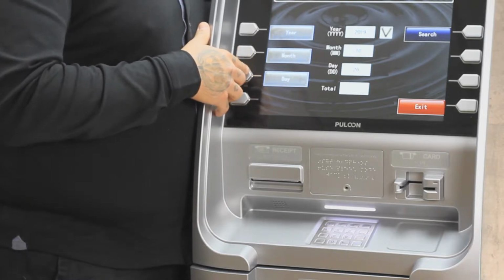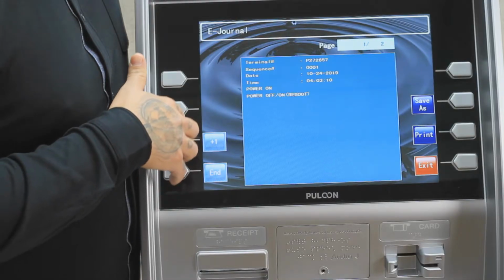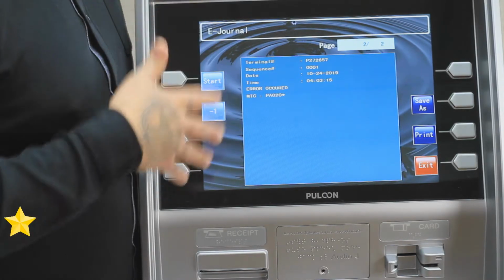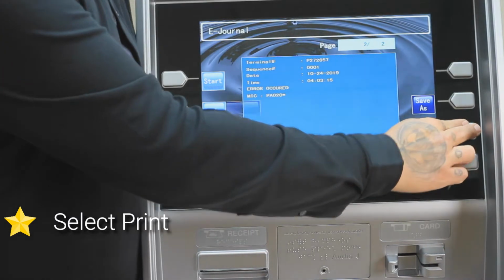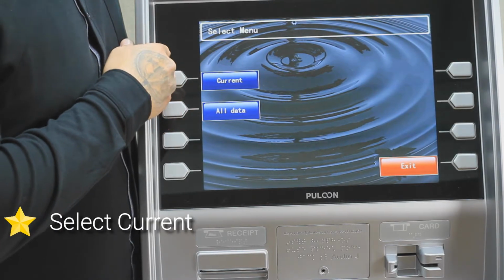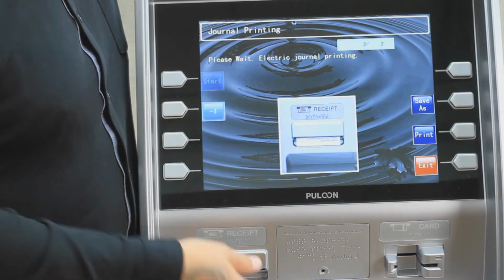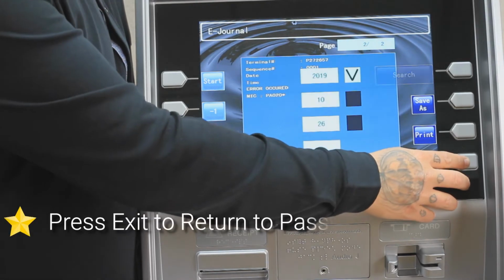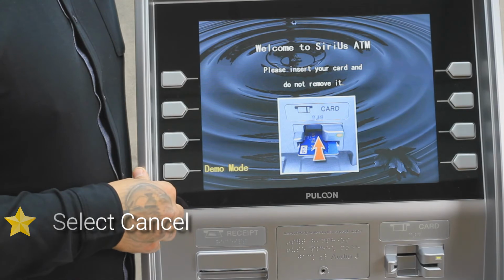ATM Service Video: Pull a Journal on Puloon ATMs - Troubleshoot With GoldStar ATM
It's Easy to Pull a Journal From Your Puloon Sirius 1 or Sirius 2 ATM. Watch This Video by Goldstar ATM to Quickly Accomplish the Task.

Watch This Video in 1080p!

Reach Out To Our Representatives
Phone: 1.855.24CASH7